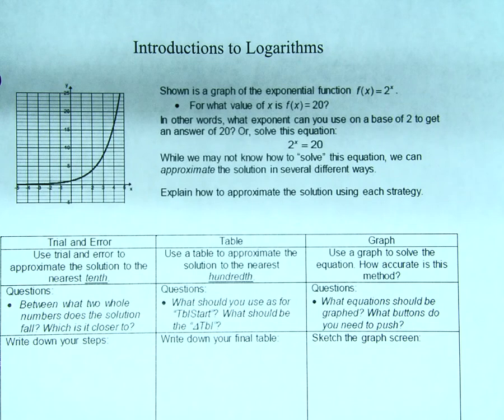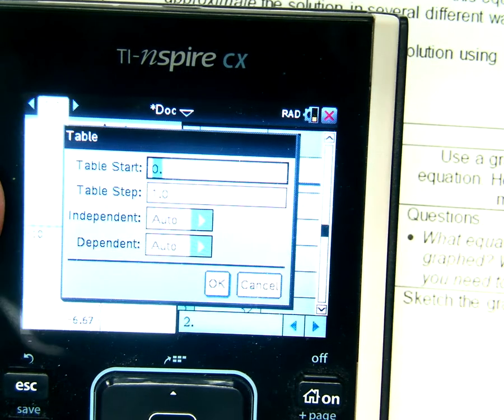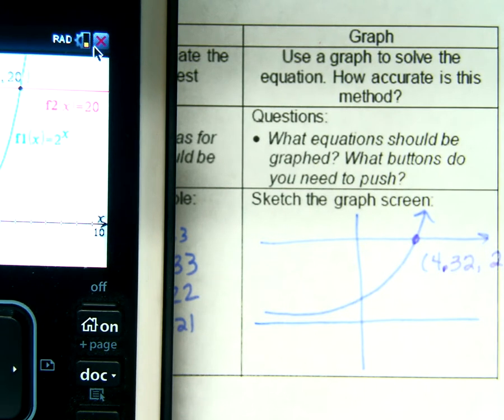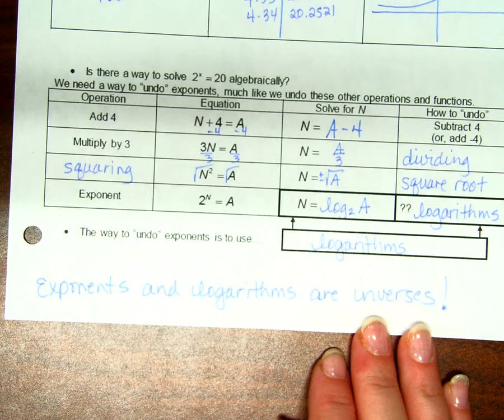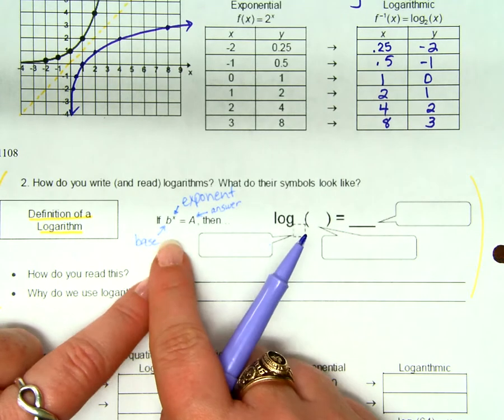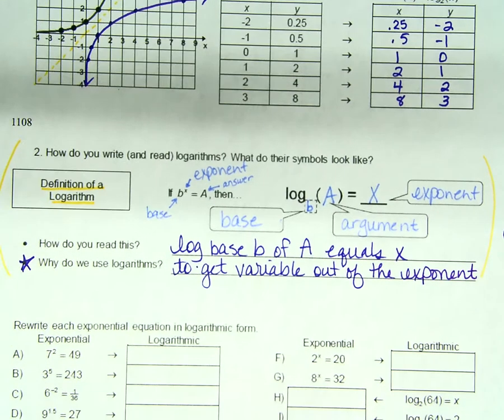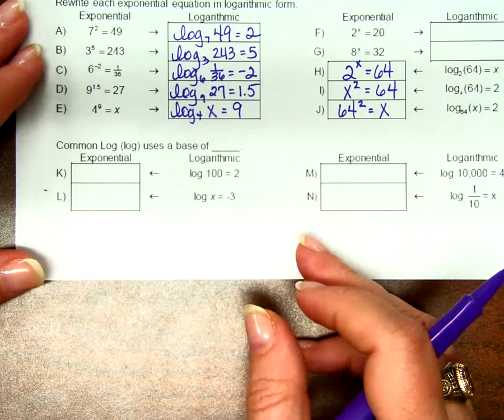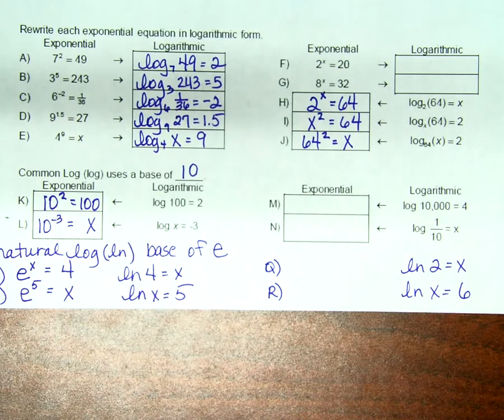intro to logs 18 19